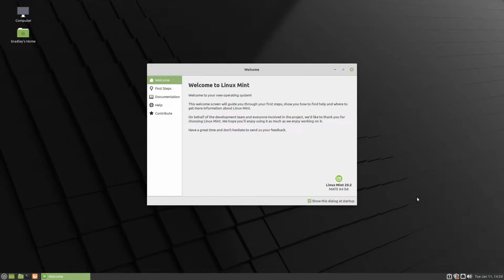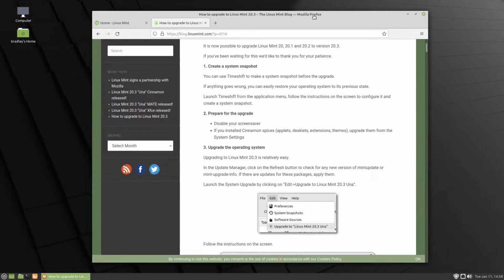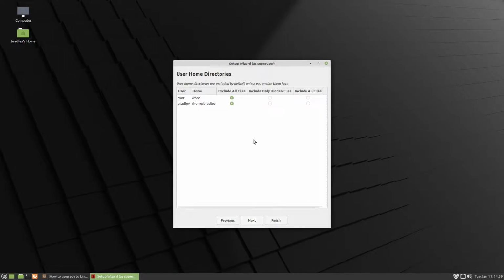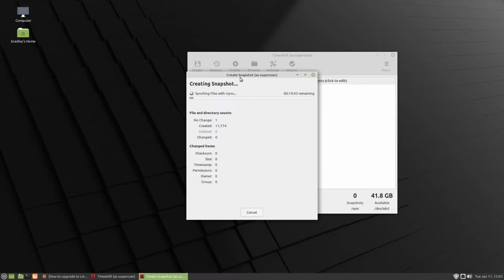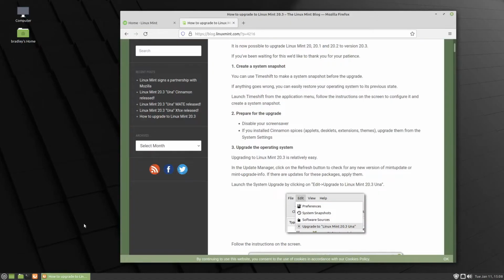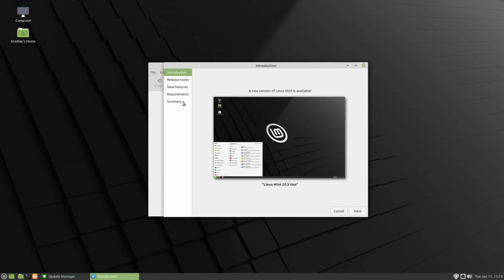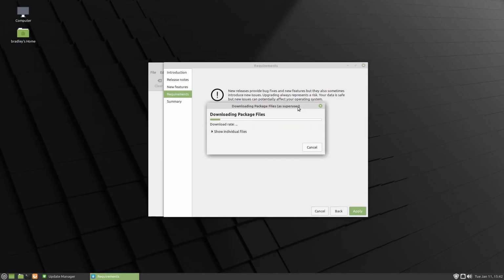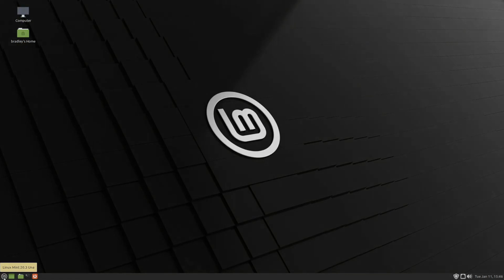Upgrade to Linux Mint 20.3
Upgrade Linux Mint 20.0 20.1 or 20.2 to Version 20.3 Una. I follow the instructions from the Linux Mint Blog and easily perform the upgrade on a virtual machine, it's the same for real hardware and much faster than a VM in my experience.

Took about 35 mins for the VM but on 3 of my hardware systems it takes 5-10 minutes for the actual upgrade once you've done a backup with Timeshift, updated other packages etc. Mate Desktop used here but Cinnamon and Xfce should be the same other than the location of screen saver settings etc.

Do at your own risk as usual, intended as a guide of what to expect only. Your system and results may vary.